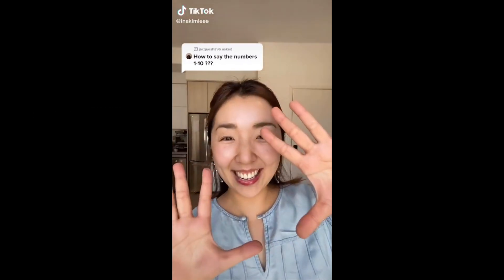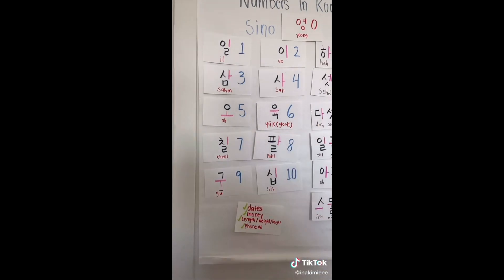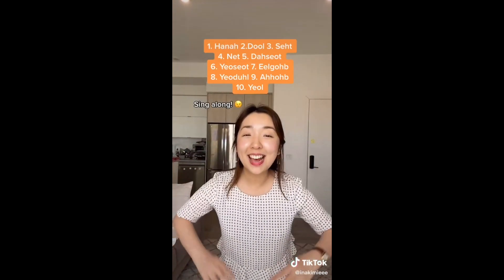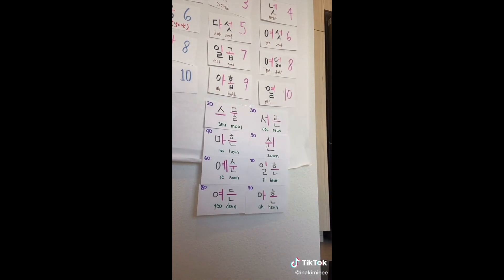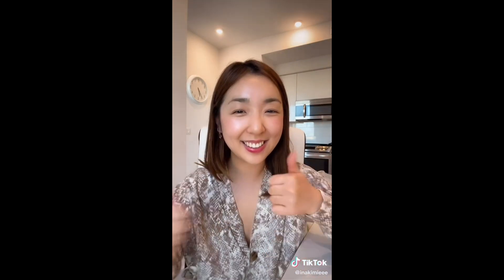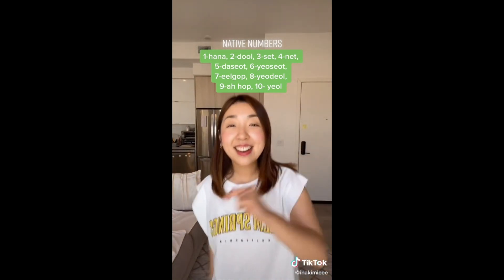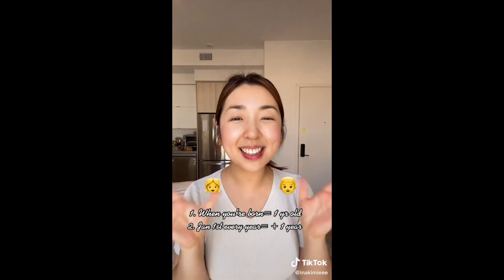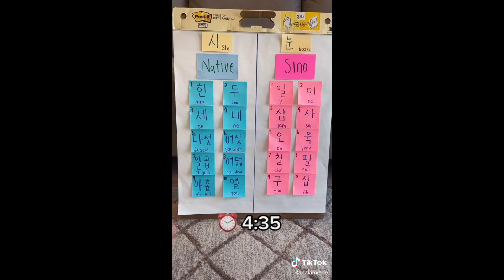Korean Numbers - SIno and Native Numbers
0:00 Part 1: Numbers in Korean (Sino Numbers)
0:47 Part 2: Sino Numbers What’s After 10?
1:43 Part 3: Native Numbers 1-10
2:31 Part 4: Native Numbers 11-99
3:24 Part 5: Counting Age in Korean
4:15 Part 6: Dates in Korean
4:47 Part 7: Number Song in Korean
5:35 Part 8: Korean Age
6:14 Part 9: When to use Sino & Native Numbers
6:30 Part 10: Telling Time in Korean

You can find more videos on my IG & Tiktok: @inakimieee